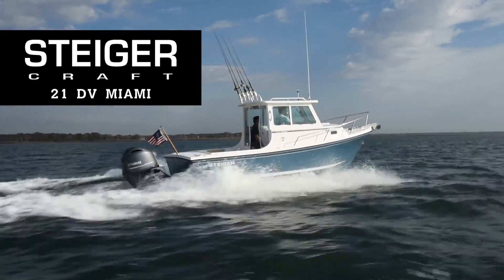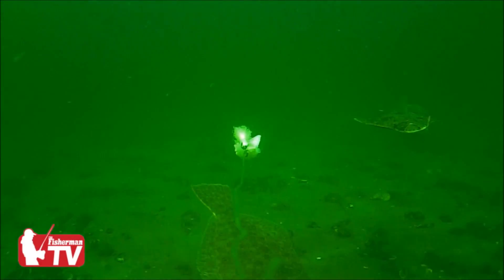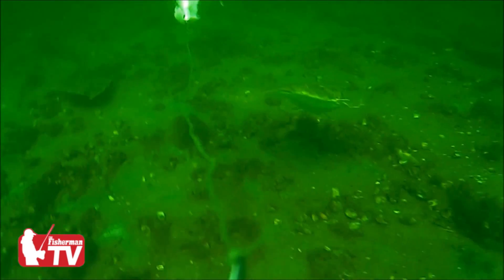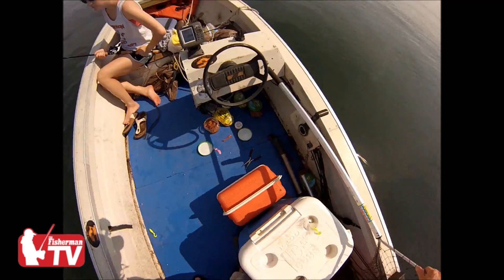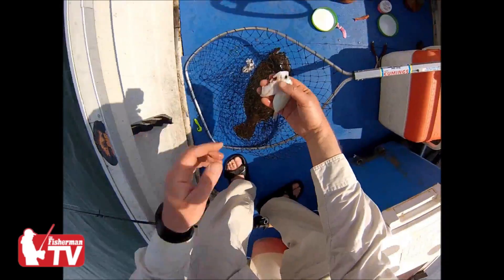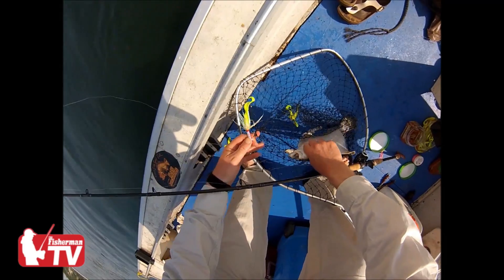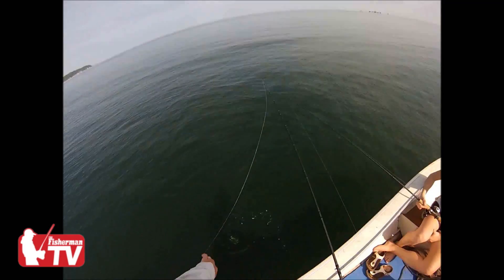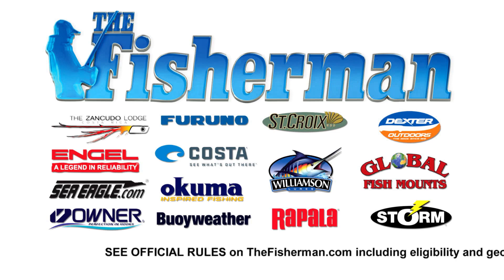Fluke Fishing Tip - Fisherman Magazine Series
Finding summer flounder when bait is scarce. Fisherman Magazine Video Tips series.